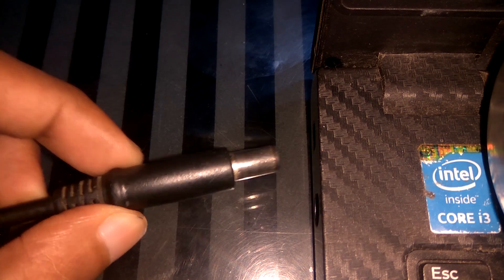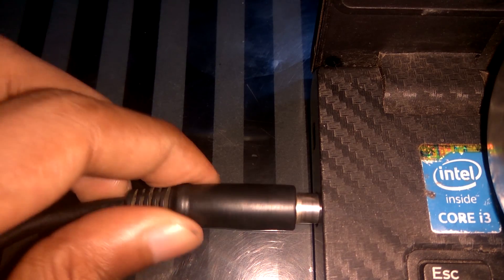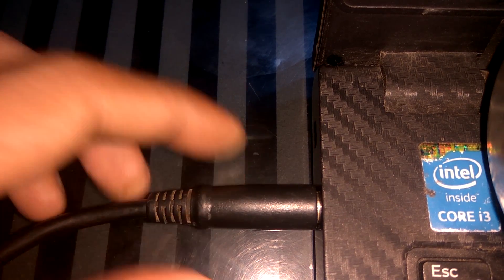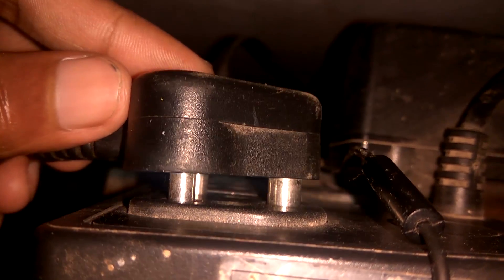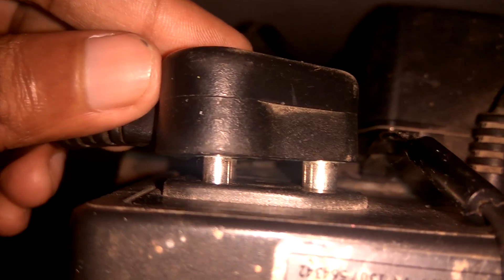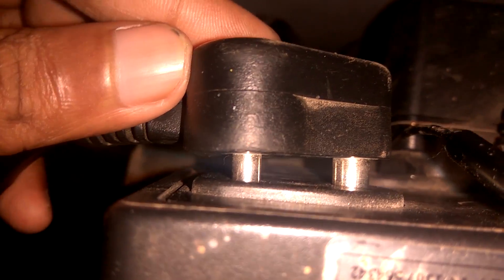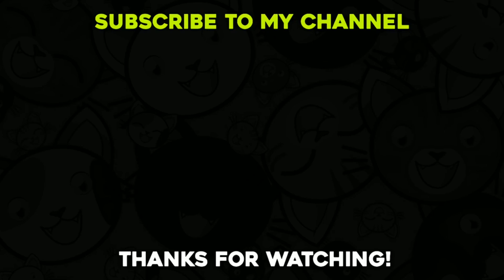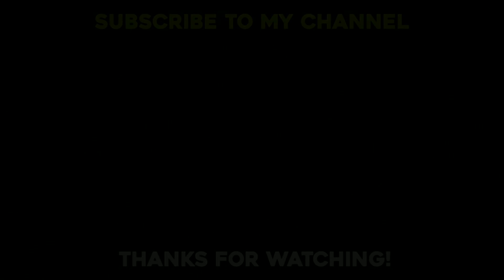ലാപ്ടോപ്പ് ഇങ്ങനെ ചാർജ് ചെയ്യരുതേ!|Mistake you make while charging the Laptop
Don't do this mistake again while you are charging your laptop. It may be a silly issue, but if you repeat it frequently, it may damage your laptop.

ലാപ്ടോപ്പ് ചാർജ് ചെയ്യുമ്പോൾ ചെയ്യുന്ന ഒരു തെറ്റ്. ഇത് ശ്രദ്ധിച്ചില്ലെങ്കിൽ ലാപ്ടോപ്പ് പെട്ടെന്ന് കേടുവരാം.
ഈ വീഡിയോ നിങ്ങൾക്ക് ഉപകാരപ്പെടുമെങ്കിൽ കൂട്ടുകാരിലേക്കും ഷെയർ ചെയ്യണേ...